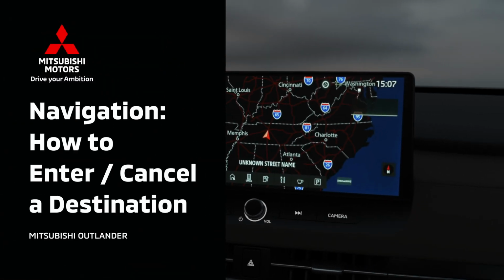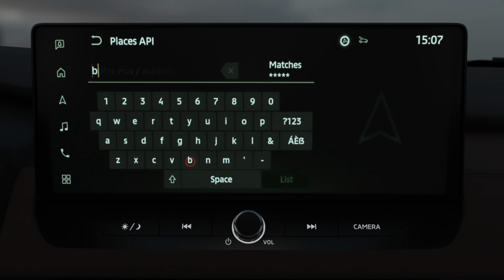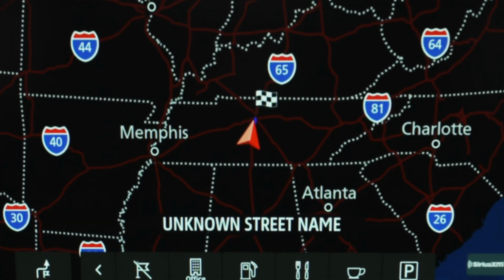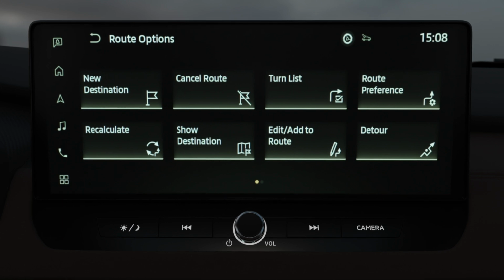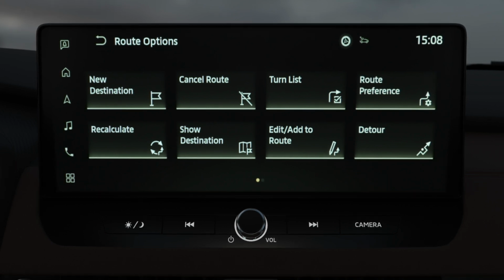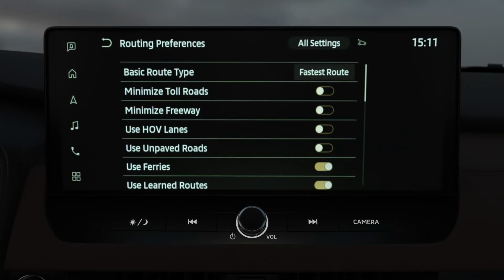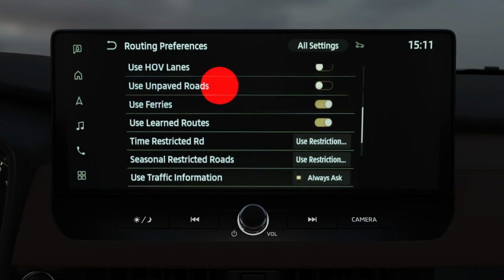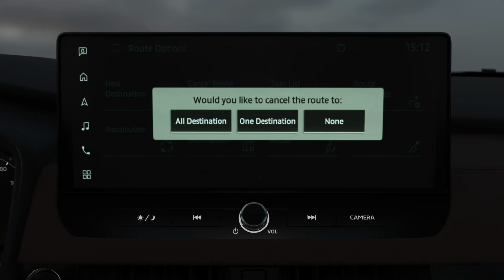2025-2026 Mitsubishi Outlander & 2026 Outlander PHEV - How to Use Navigation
How to use navigation in the 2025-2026 Mitsubishi Outlander SUVs and 2026 Mitsubishi Outlander PHEV SUV.

This is the official YouTube channel for Mitsubishi Motors North America.